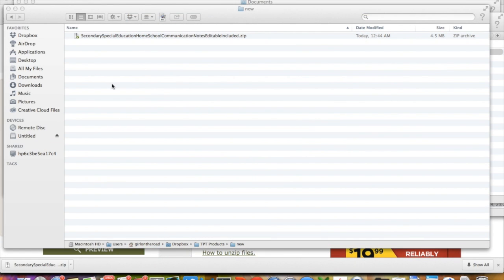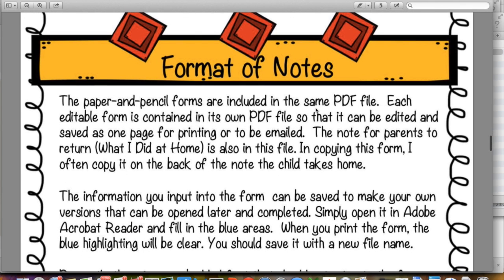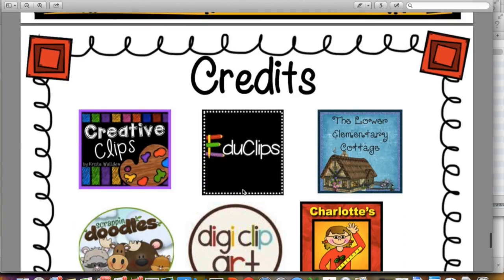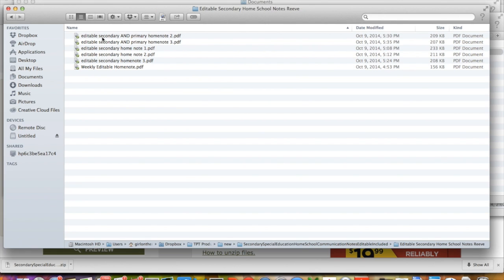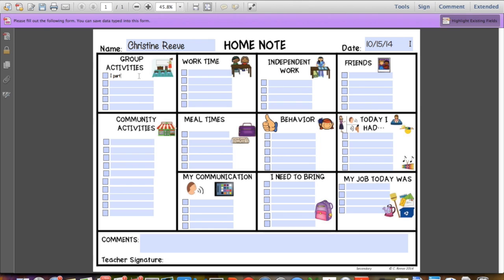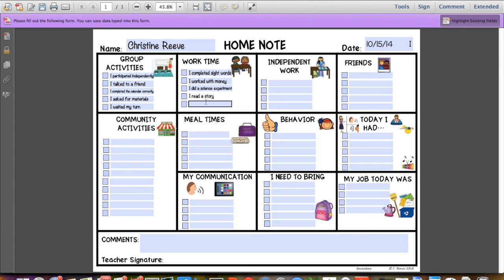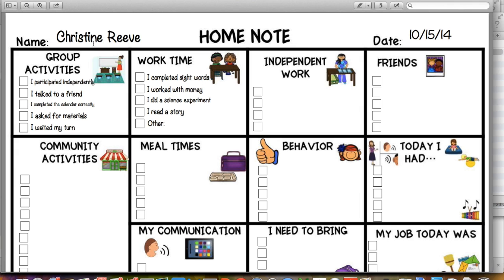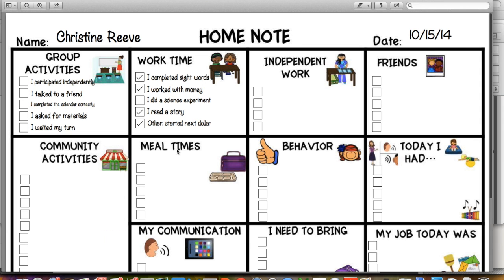Special Education Secondary Home School Communication Notes Preview and Directions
This video is about Special Education Secondary Home School Communication Notes.  It provides an overview of the product and directions for finding and editing what you need from the download.  You can find the notes for sale in my Teachers Pay Teachers store